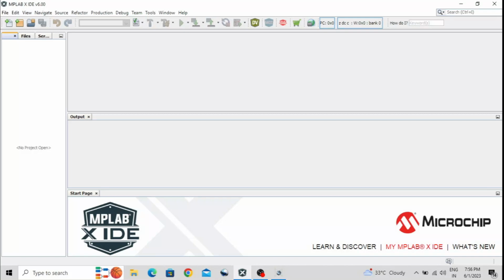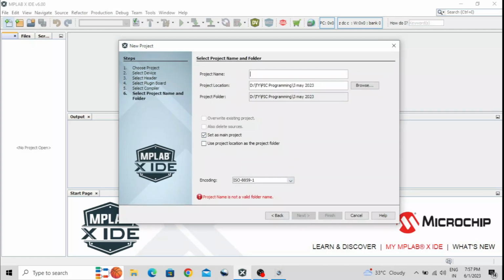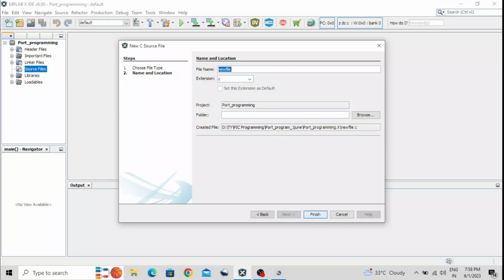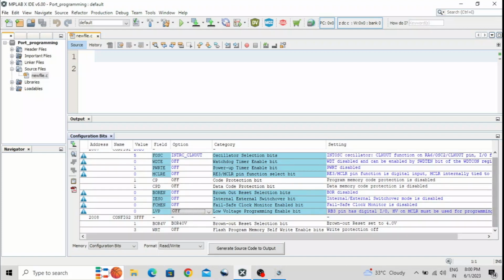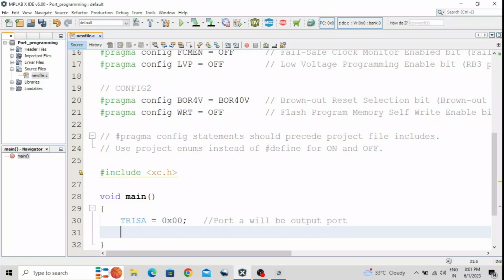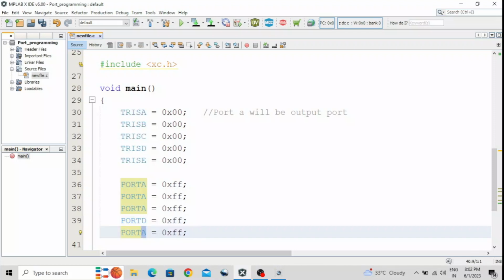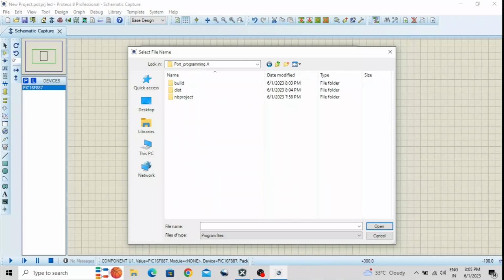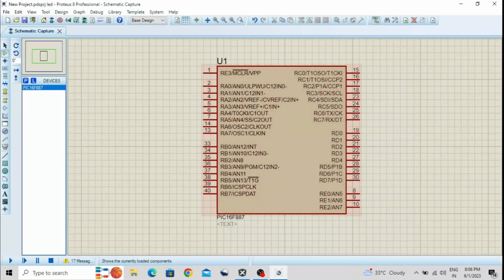PIC Port Programming